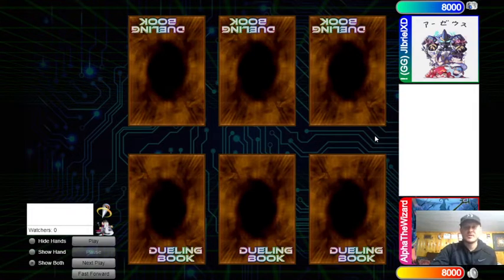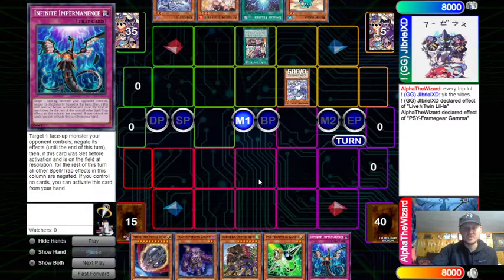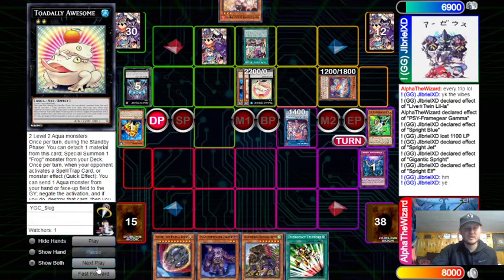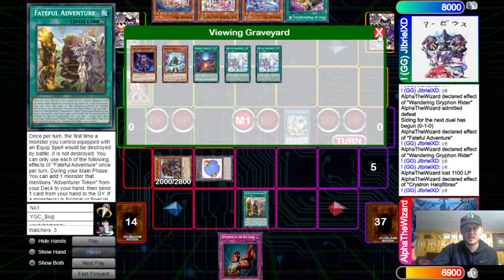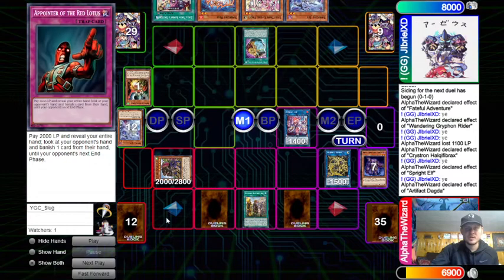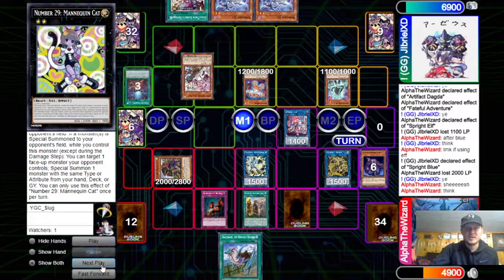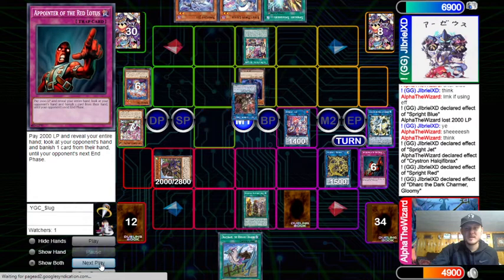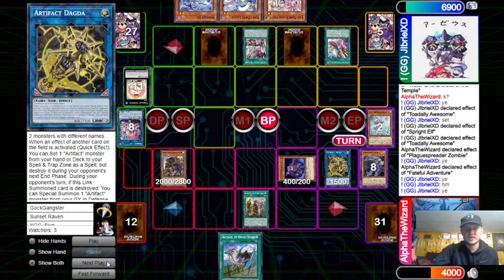Spright vs Spright Twin Yu-Gi-Oh! 2022